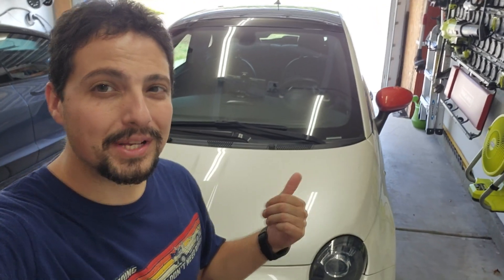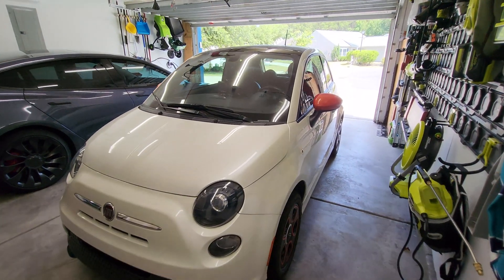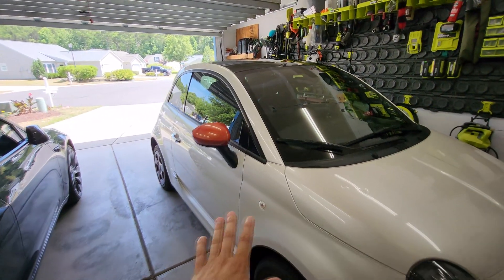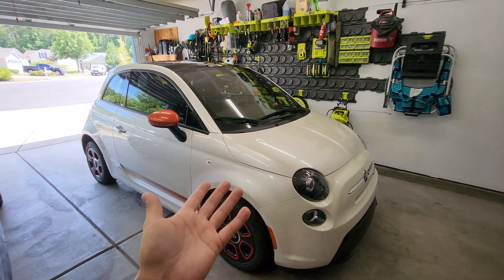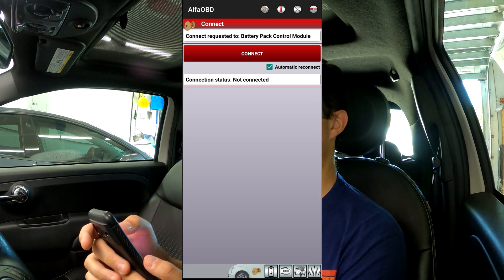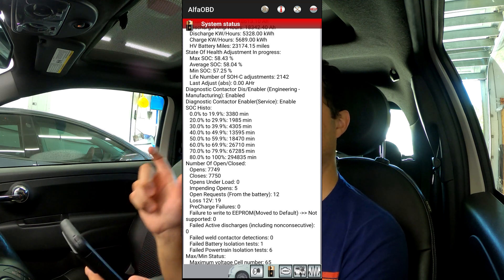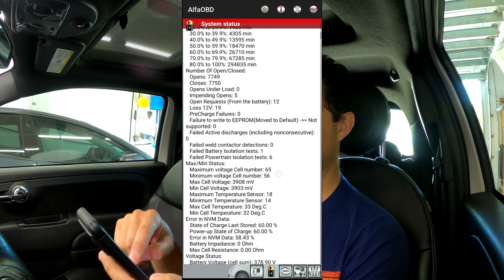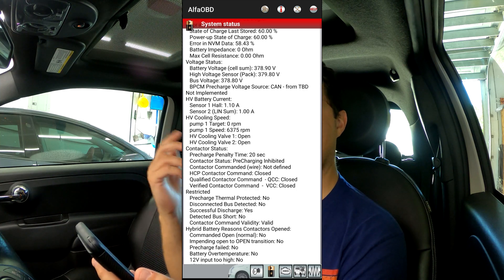Checking The Fiat 500e Battery Degradation After 7 Years & 23K Miles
In this episode we check the battery degradation on our 2017 Fiat 500e. We utilize the AlphaOBD app to tell us the results. How is it after 7 years and 23K miles?